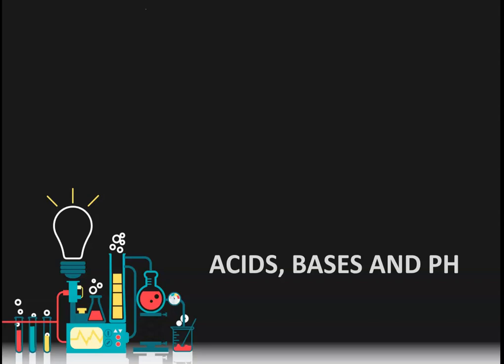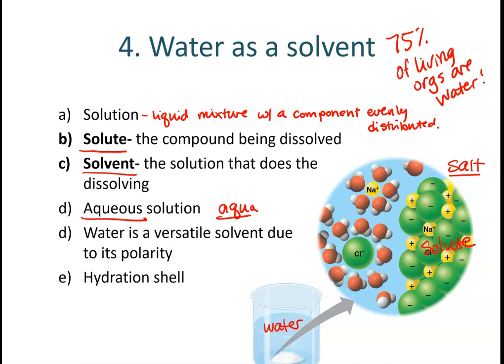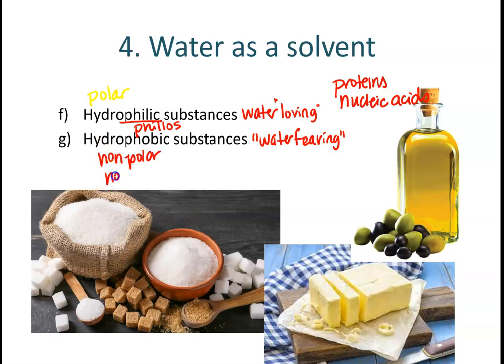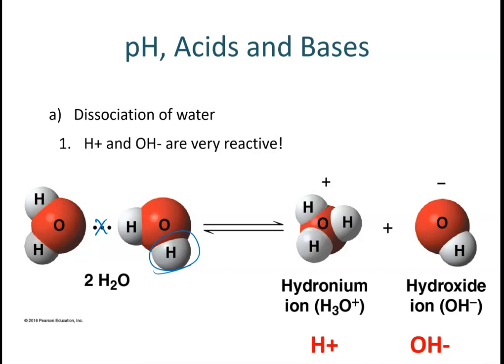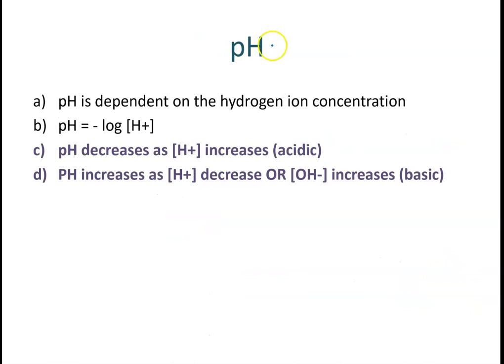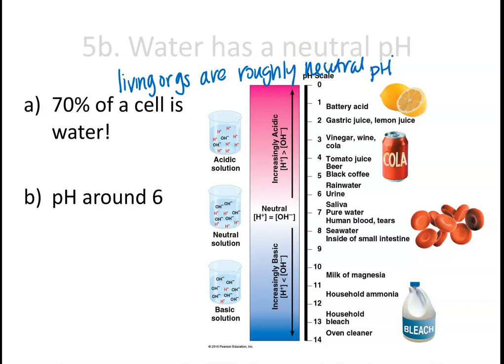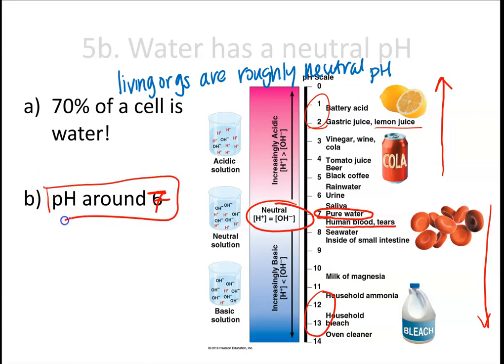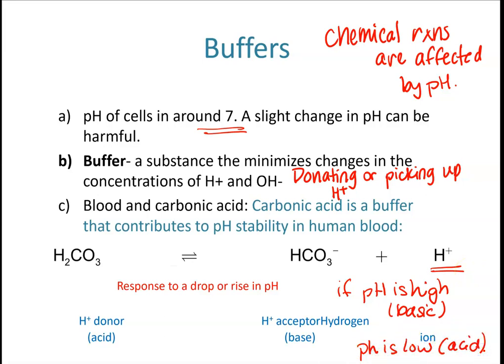Bio 101 Chapter 2 Part 4 pH, Acids and Bases